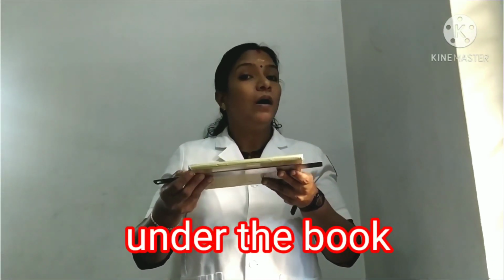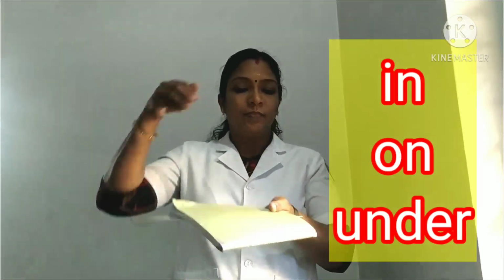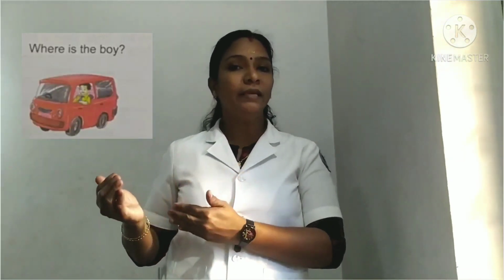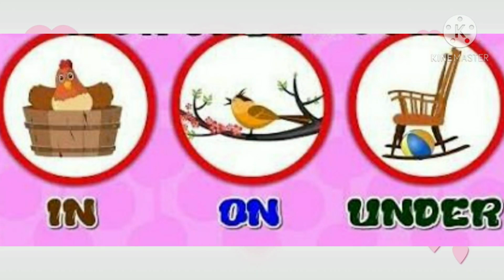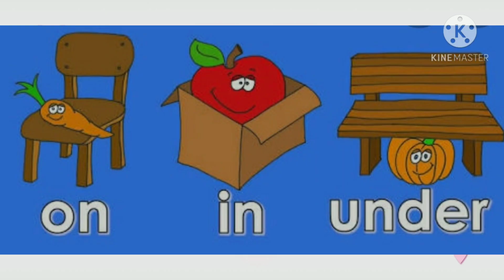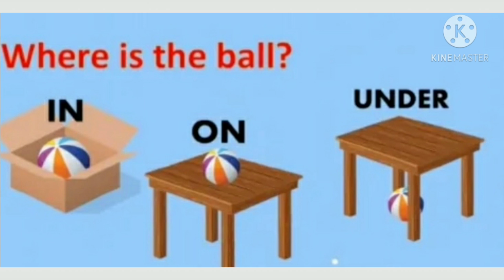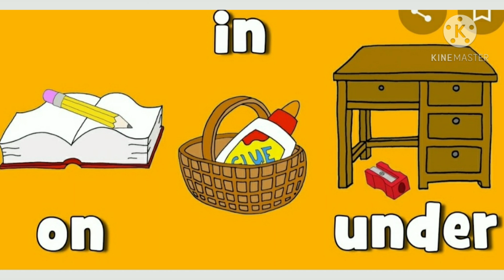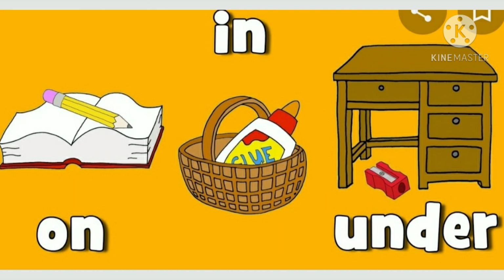Class 1 L 7 Where are the Peanuts Lecture 4(position words)